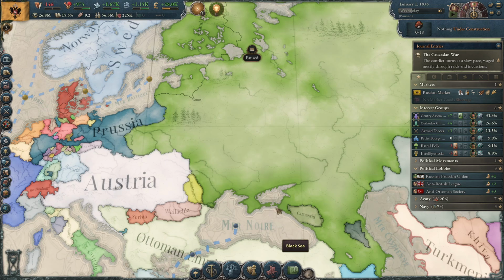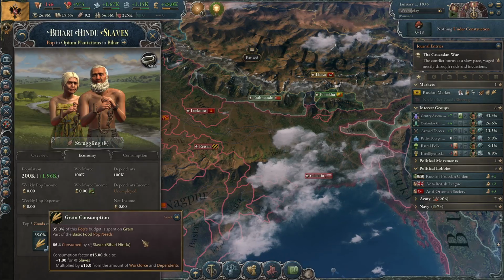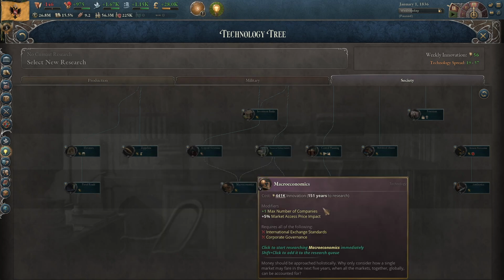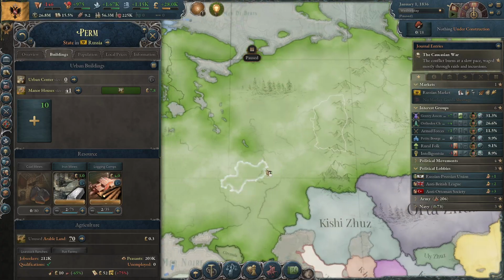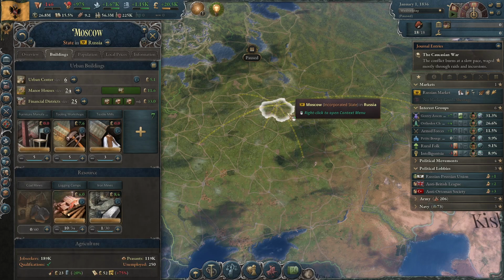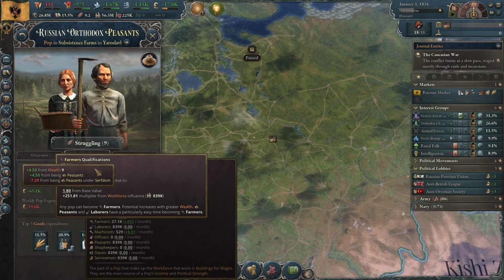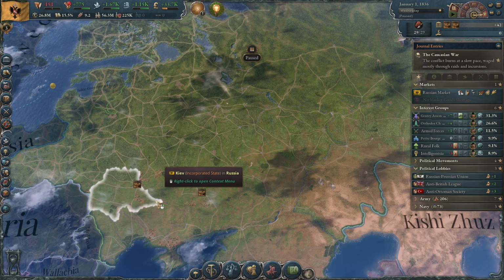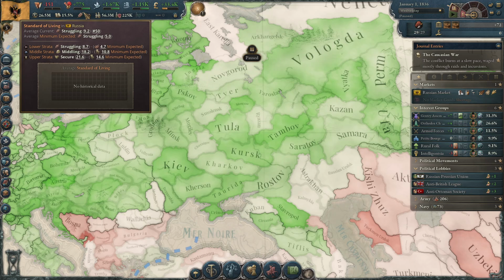Victoria 3 1.8 Economic Guide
Salutations Victorians, and welcome to a 1.8 guide on Victoria 3 Economics and the Fundamentals to early development!

In this video, you'll learn some of the key aspects needed to develop your economy early on, including the following:

The difference between Peasants and Non-Peasants. (Very important!)
MAPI and Companies.
Production Methods and Qualifications.
Throughput and Credit.
How to grow your GDP.

I hope this video helps you better understand Victoria 3's economic systems and teaches you how to develop your early game economy by providing you with new information!

Victoria 3 is owned by Paradox Interactive.